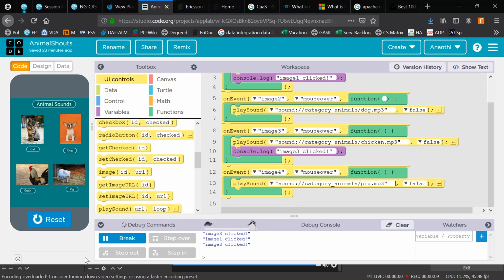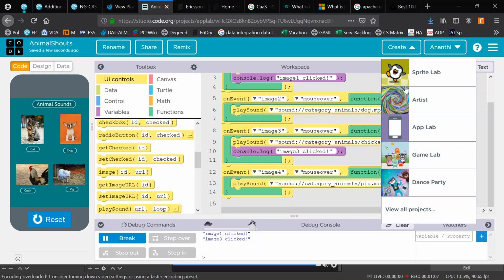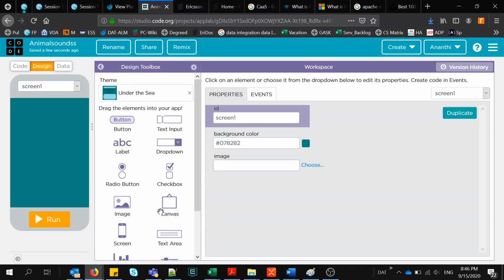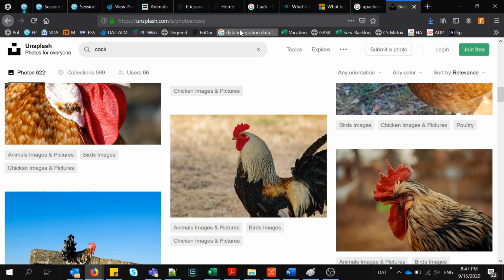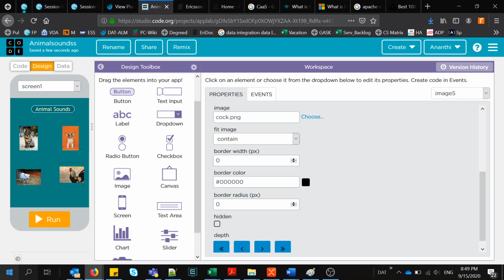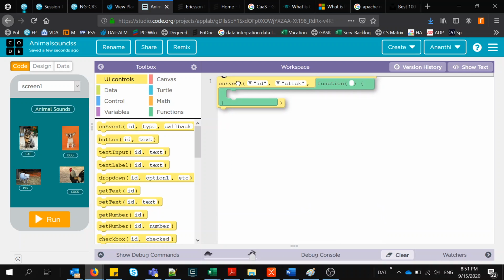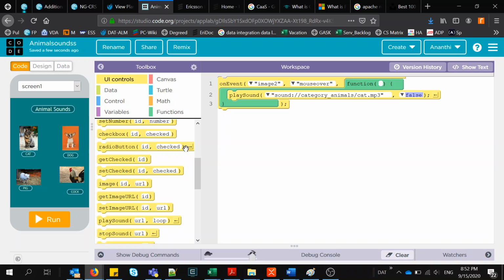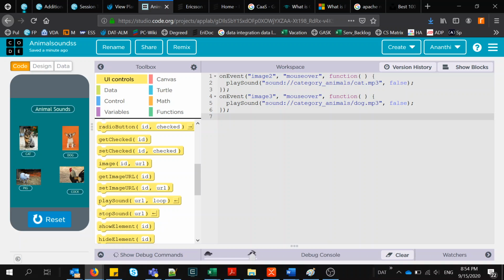App 2 : Animal Sounds